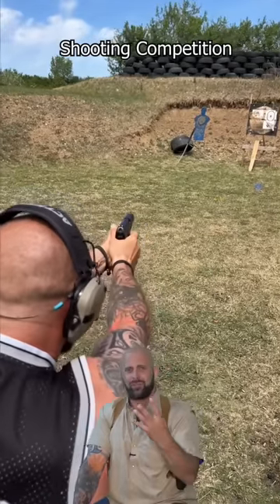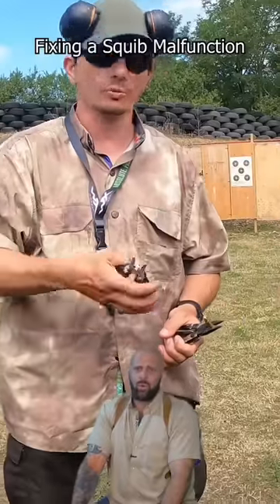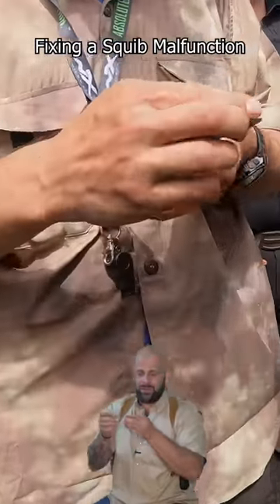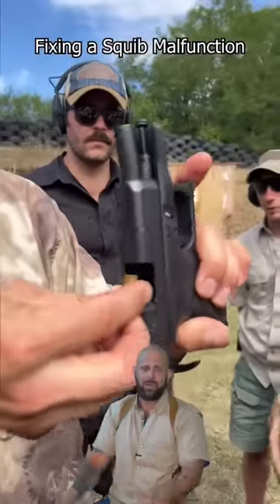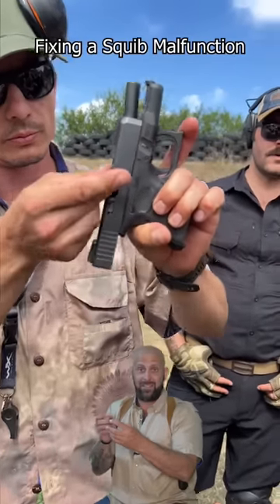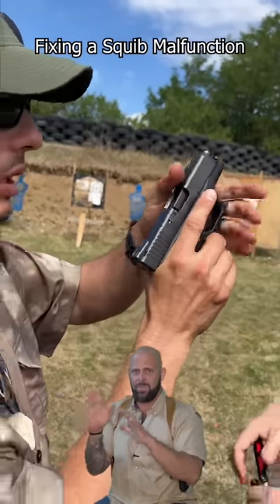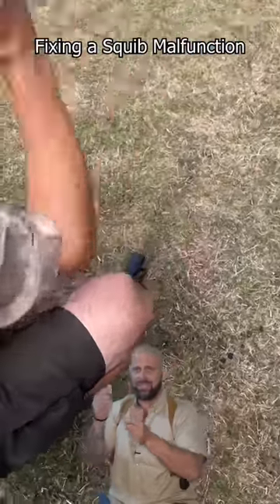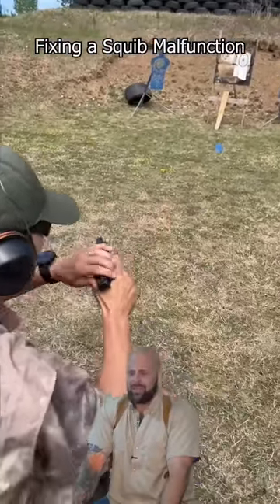Israeli Tactical Training School: Advanced Pistol. Video Clip #10